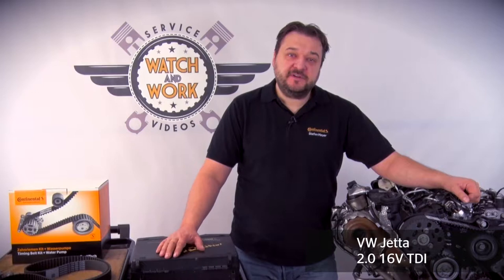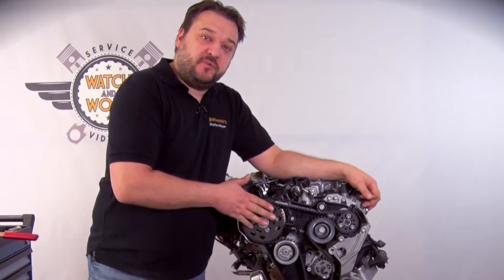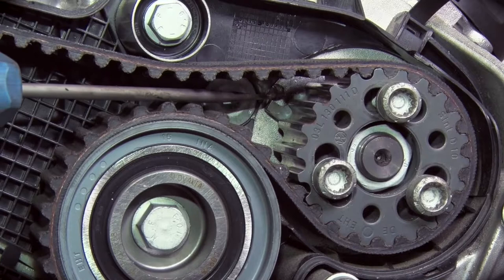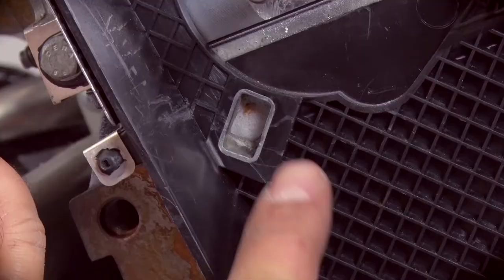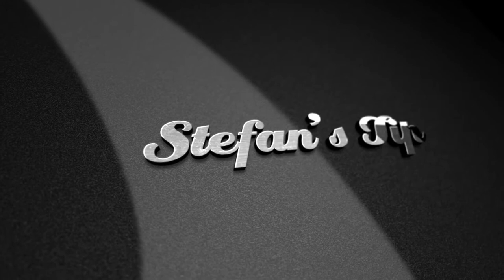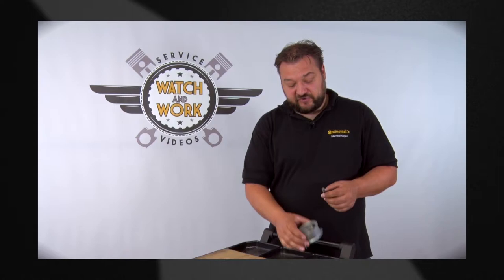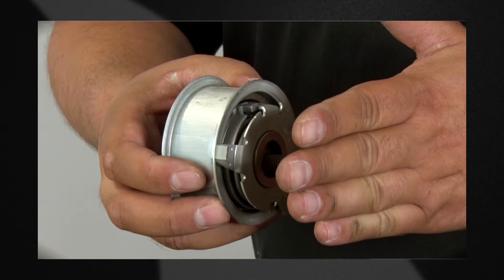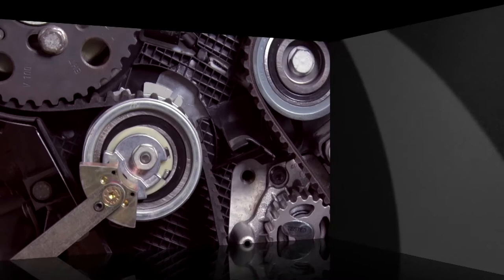[EN] Watch and Work - VW Jetta 2 0 TDI 16V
Topic of the video: VW Jetta 2 0 TDI 16V
Products: CT1134K1, CT1134WP2